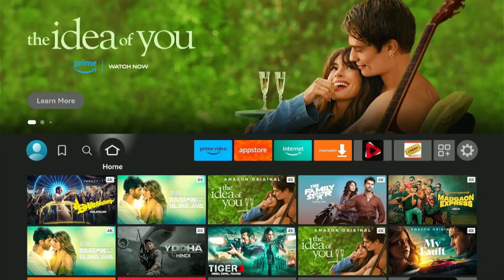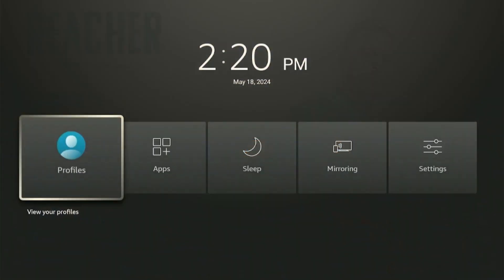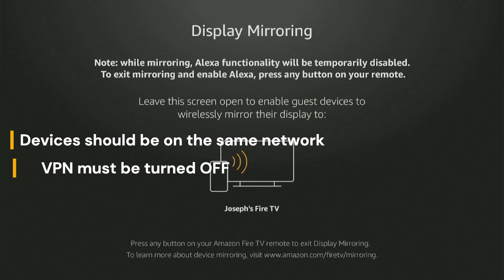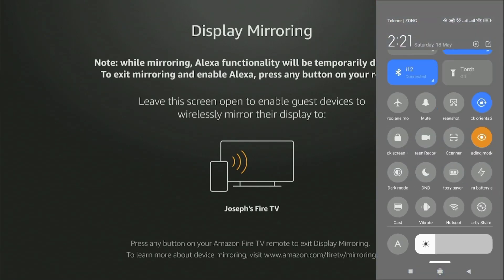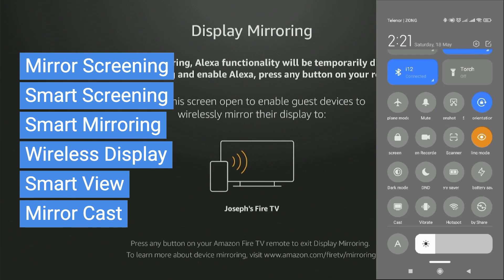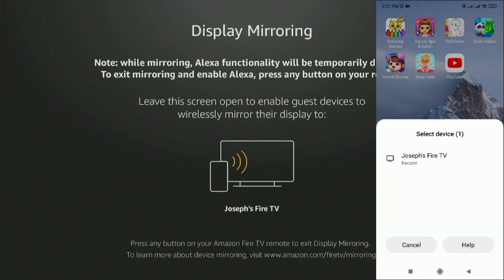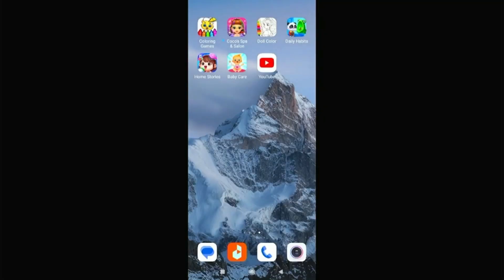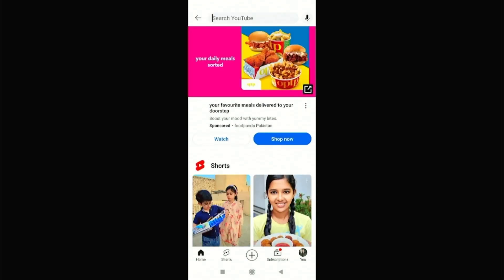How to Screen Mirror Your Android Phone to FireStick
Easily mirror your Android Phone to your FireTVStick within 1 minute. But there's 2 things that you should keep in mind:
1. Both the devices should be on the same network
2. On both devices, VPN should be turned OFF

Timestamps
00:00 Open the Mirroring Option on Firestick
00:11 Keep 2 things in mind while mirroring
00:21 Mirroring Android to Firestick
00:45 Android Connected to Firestick